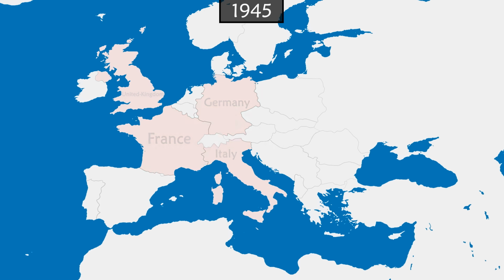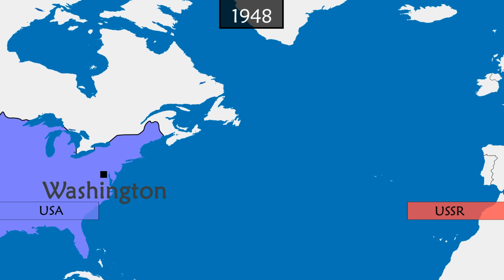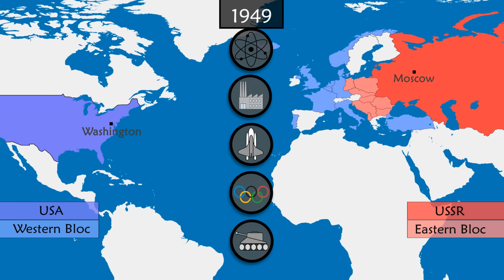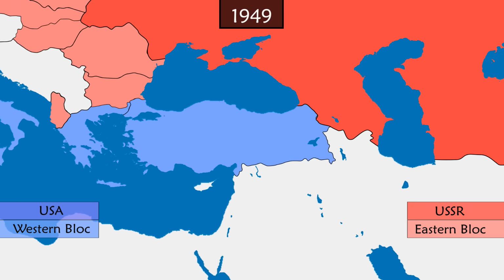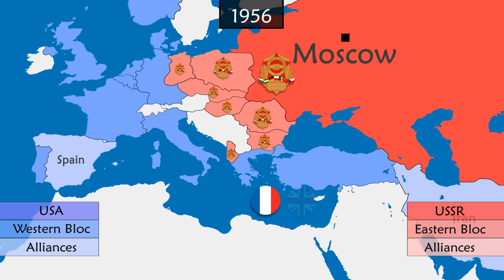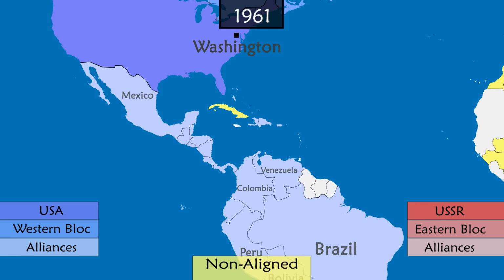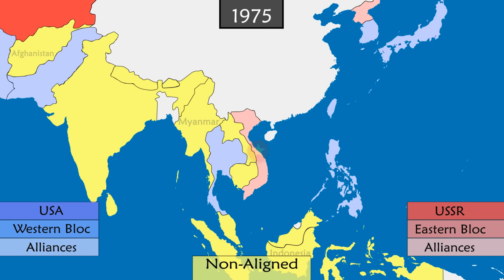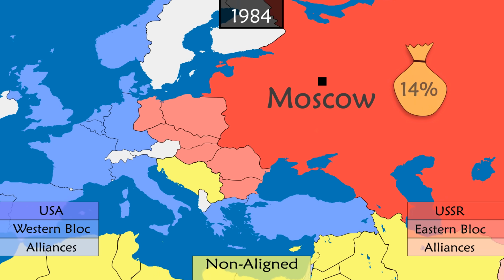The Cold War - Summary on a Map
Let's look at a map and retrace a summary of the history and evolution of the Cold War, a conflict that pitted the United States against the USSR for nearly 45 years.
Software used for editing: Adobe After Effects
Chapter
0:00 Introduction
0:15 Context
1:03 The Iron Curtain
1:43 Divisions
2:27 Influence Wars
3:05 Wars in Asia
3:57 The Suez Canal
4:36 Elsewhere in the world
5:04 Cuban Missile Crisis
5:42 Vietnam War
6:13 Soviet ascent
6:59 The fall of the USSR